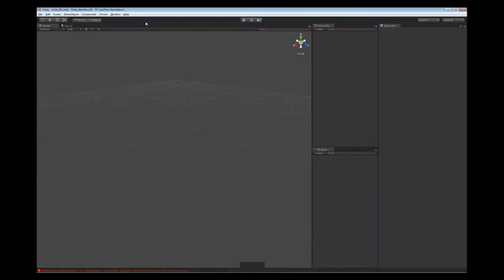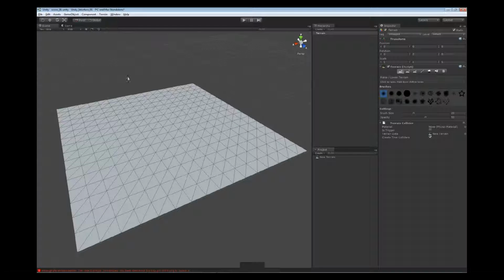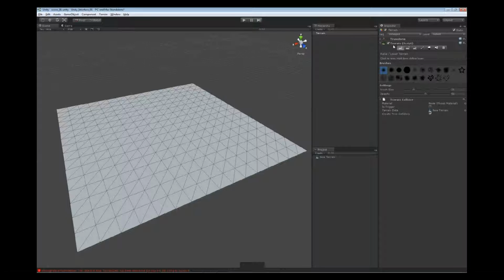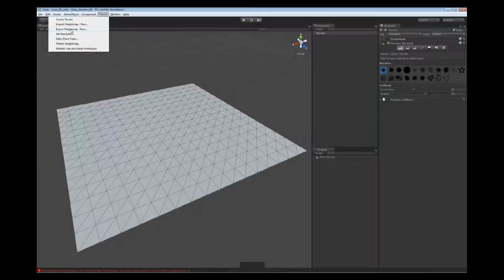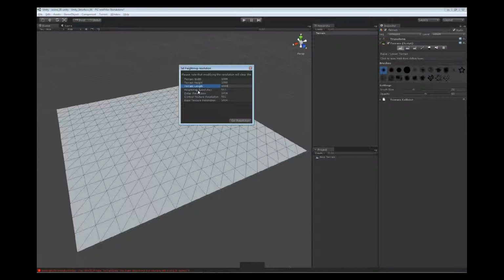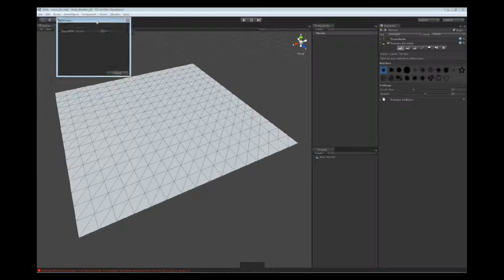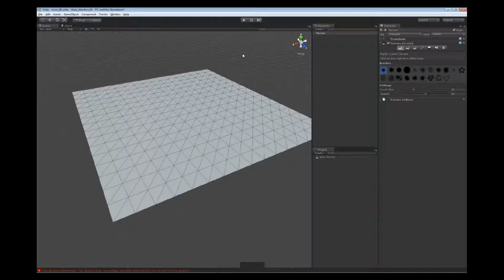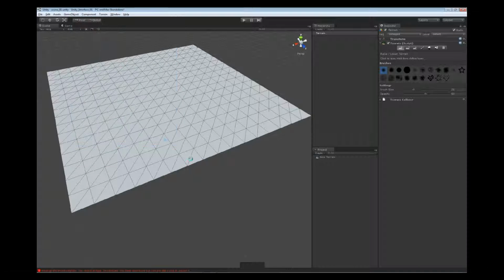Unity 3D Tutorials | Terrain